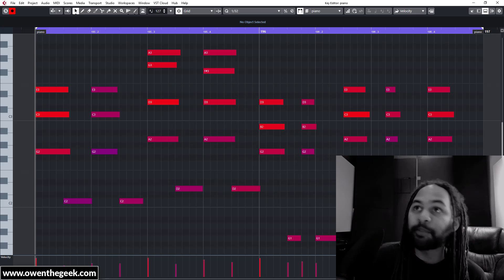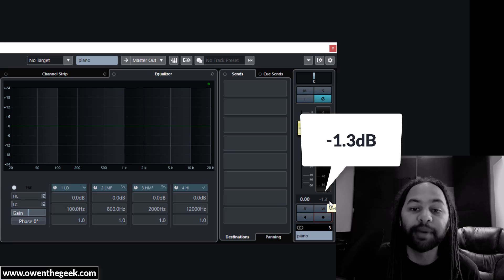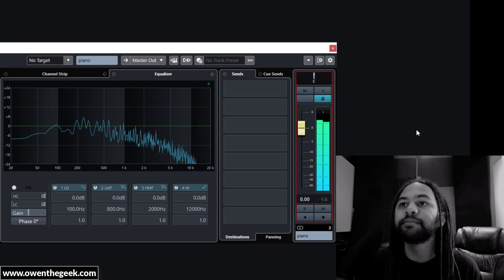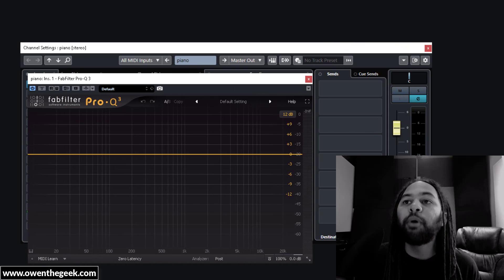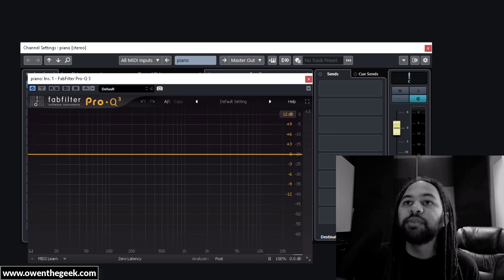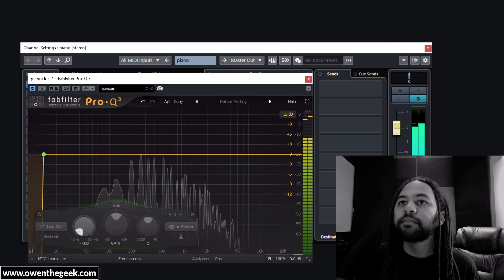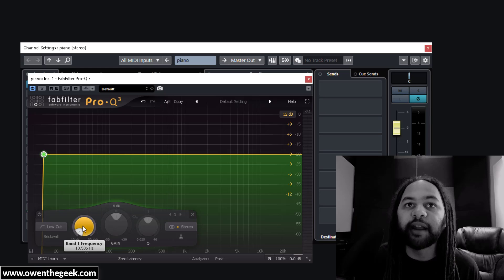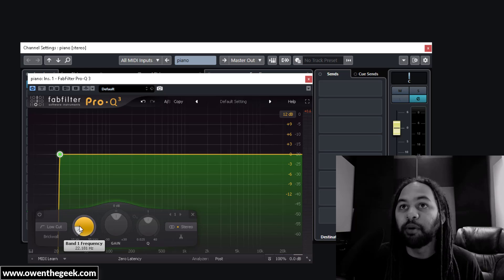God, Sex, and Low Cut Filters – Way Of The EQ Chameleon 3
Way Of The EQ Chameleon 3: God, Sex, and Low Cut Filters

To get the most out of EQ, there’s a range of very effective techniques. When you learn them all – one at a time – with me, you’ll have all the EQ strategies you need to succeed.

Wanna make your best music?